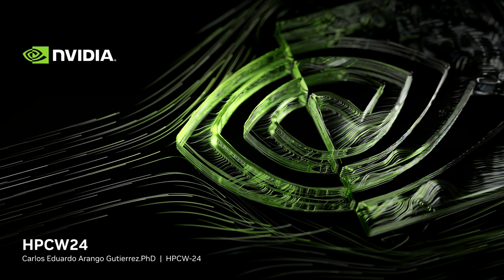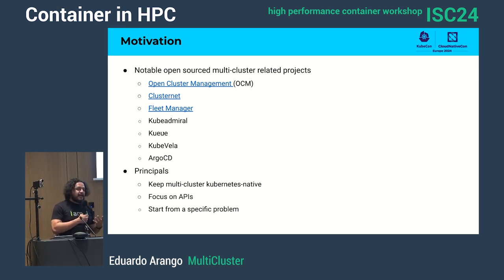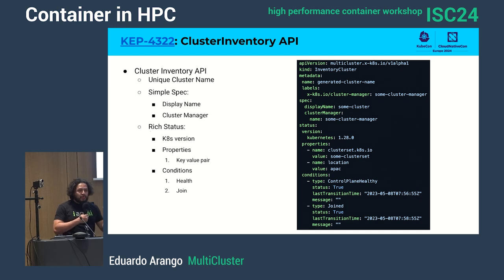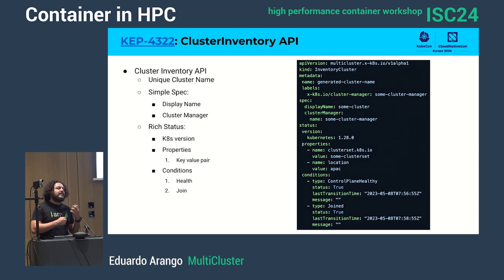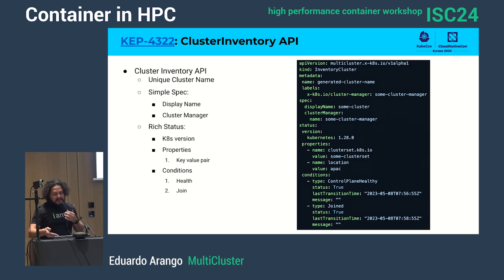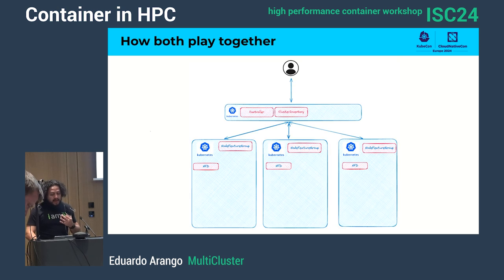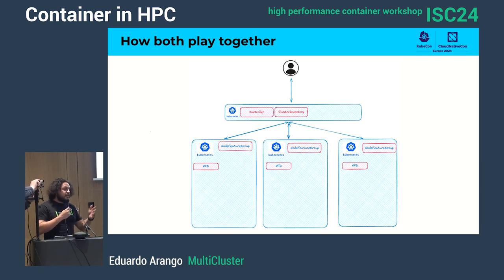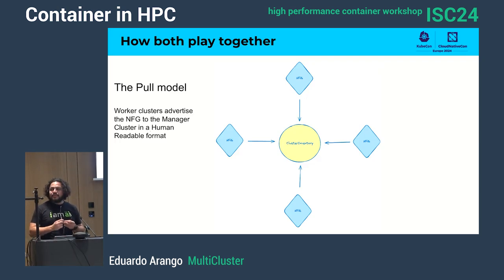HPCW24: Eduardo Arango - Multi Cluster